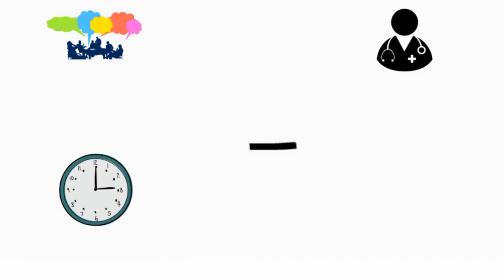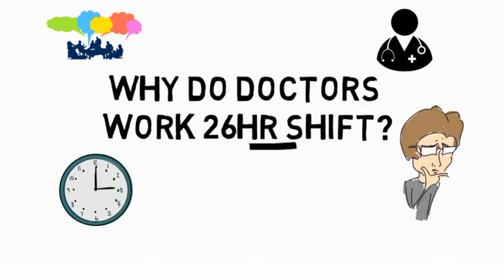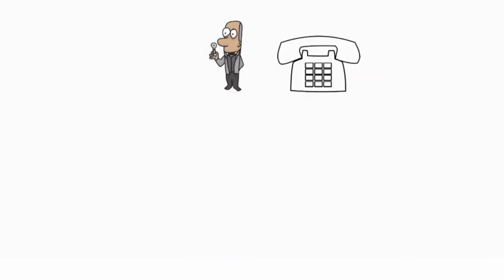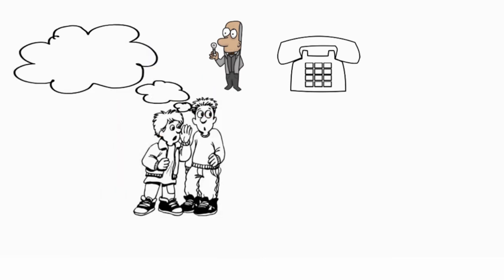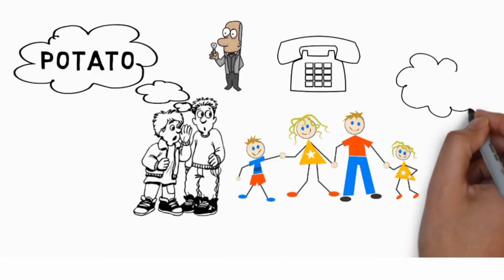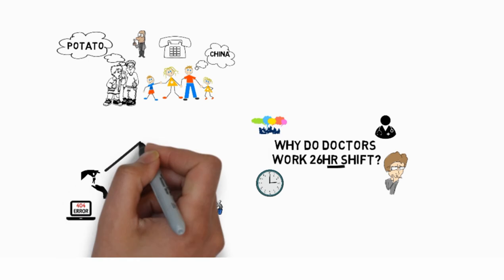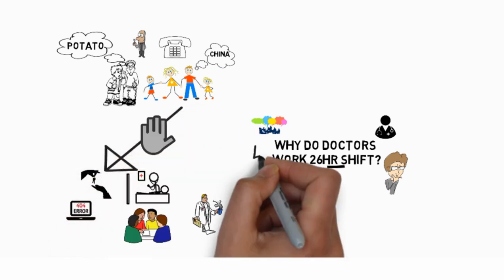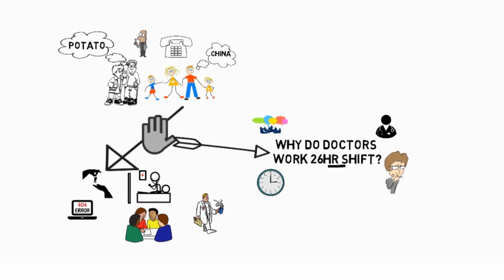Doctors: 26hr shifts Why?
November 2017:

Bharadwaj Dogga:
Welcome back Amaniacs, We all have heard someone say that doctor has worked 26 hours shift continously. This makes us wonder...Why do doctors need to work 26 hours shift? You see, one of the variables most closely assosiated with errors is patient hand over, that is when the doctor fonishes his shift and then passes the responsibility to another doctor. Remember that game of telephone in childhood when one guy used to say a word which passes though a bunch of others and turns out to be completely different? Well it's almost the same case. Hence, to stop errors like that from happening, doctors work long hours shift of more than 26 hours.